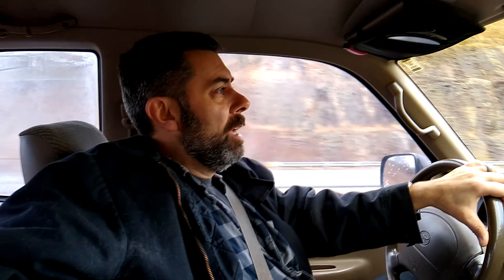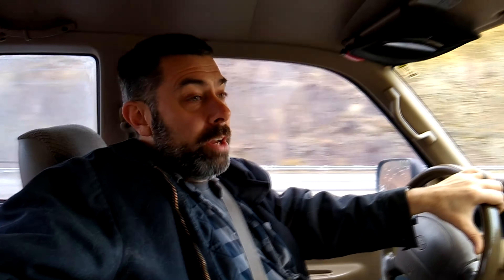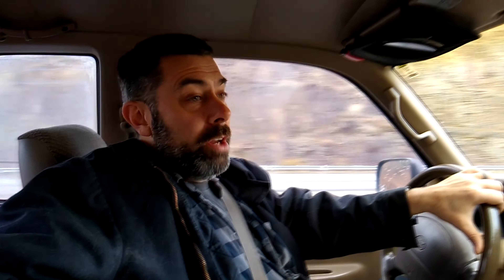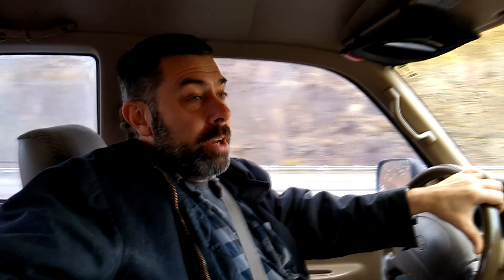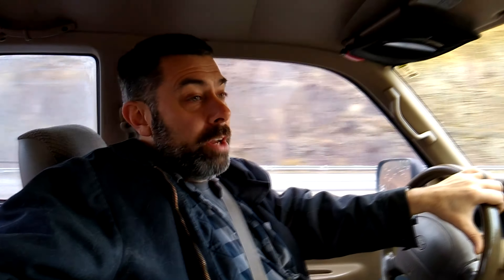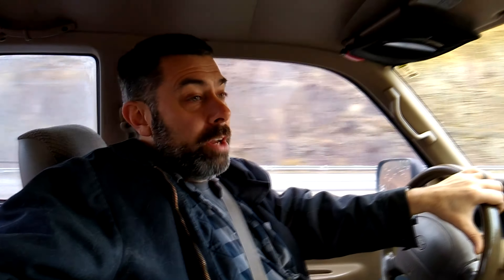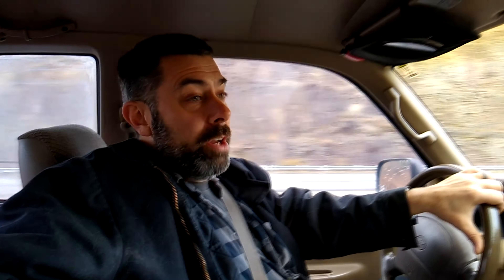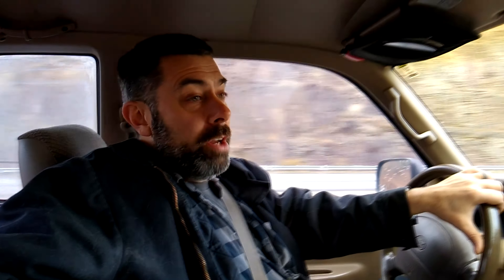One way I make extra money here on the farm. Flipping Mowers.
In trying times, having the ability to generate extra income is a big time bonus. I grew up poor, lived poor, and had to make due for much of my life.
    I learned early on, that if I had skills that were worth money, I would always have a way to make a buck. I mostly flip cars these days to make ends meet, but I also love to play with riding mowers, so anytime a deal comes around like this right before spring, I'm there!

    While these two mowers ended up elsewhere after this video was made, the idea that you can spend a few bucks, then spend a few hours and make a few bucks more is sound.